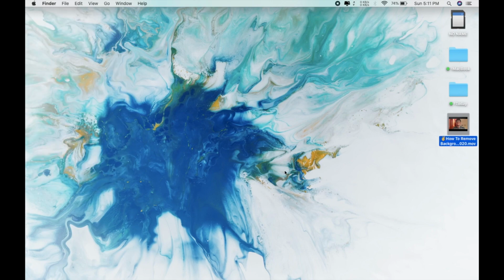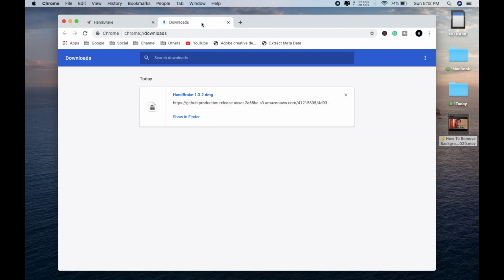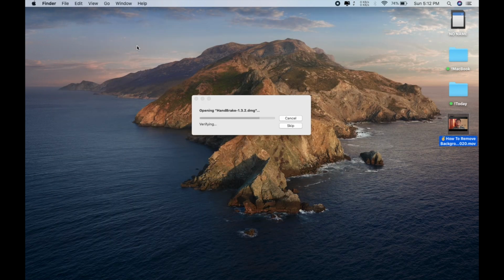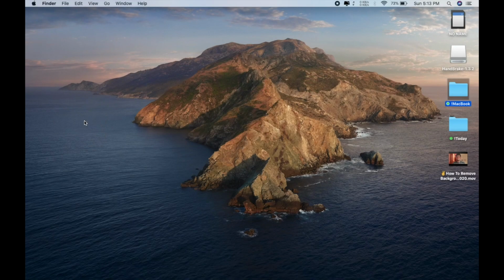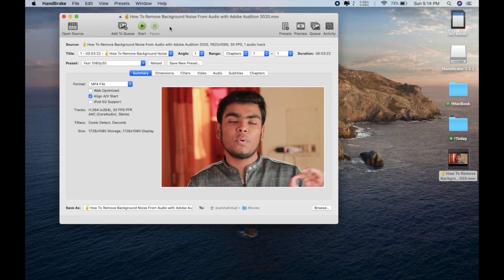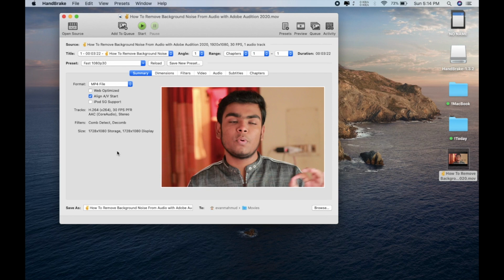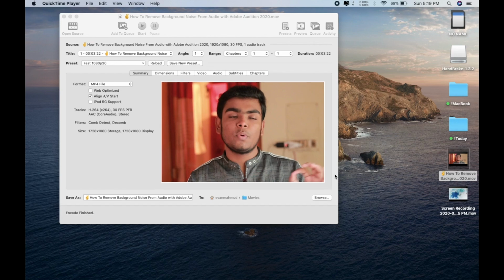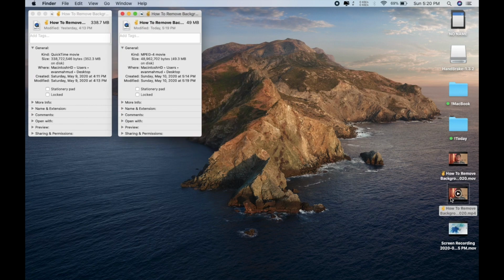✌️How To Reduce Video File Size On Mac Without losing Quality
Let's See How We Can Reduce Video File Size Up to 90% Without Losing Quality on MacBook

Use MacX Video Converter Pro to reduce 4K/HD video file size by 90% smaller, no quality loss. It also supports to convert, download and edit videos.